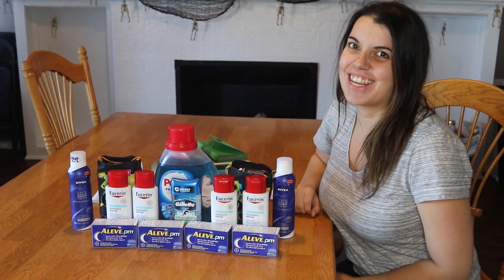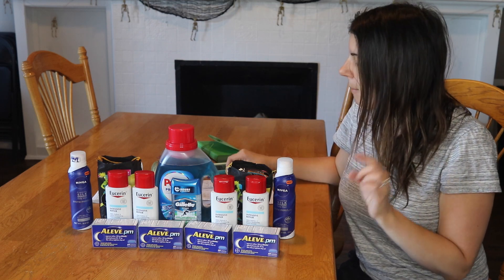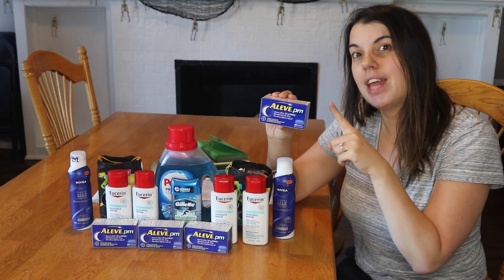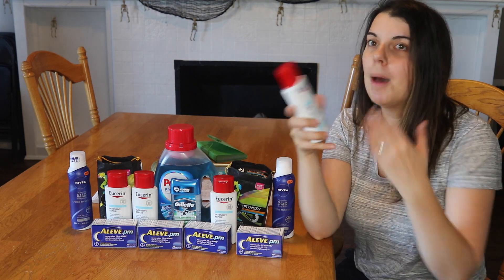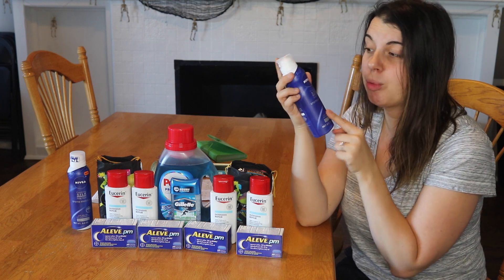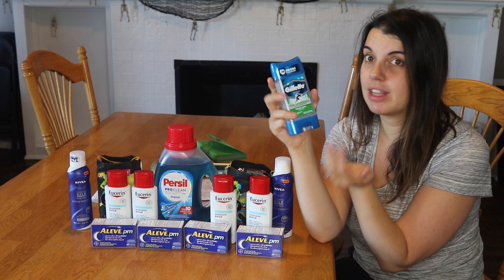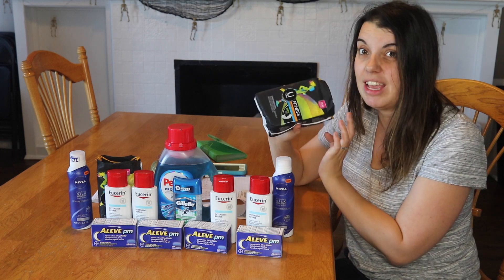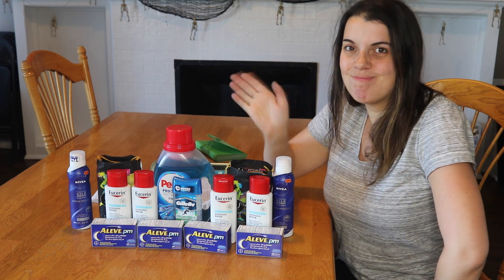FREE PERSIL ~ CVS Haul 10/08-10/14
Welcome to my CVS haul for October 8th.  This week you can get some really amazing deals including cheap or free Aleve PM, cheap or free Eucerin lotion, free Persil, and so much more.

If you hear noise about 2/3 of the way through the video, that is my rabbit digging in his crate.  Sorry for the background noise.

APPS TO MAKER MONEY:
MobiSave (it's a rebate program that instantly puts money in your PayPal account; no minimum payout): use code QSZKCXXN